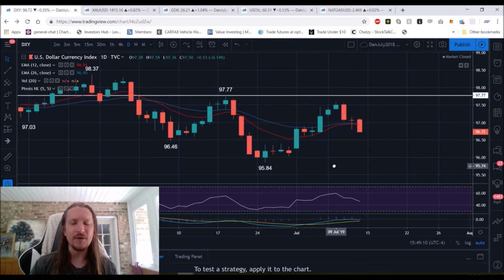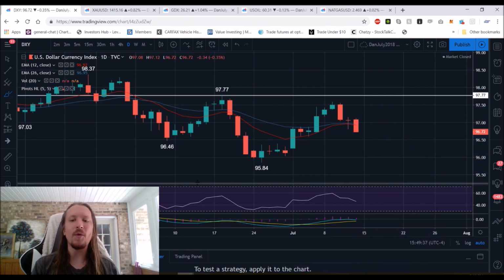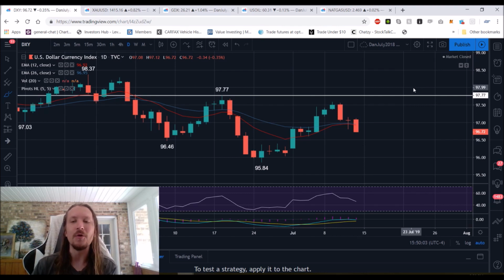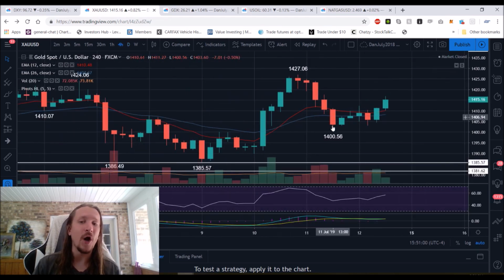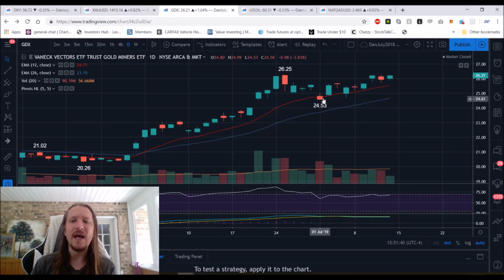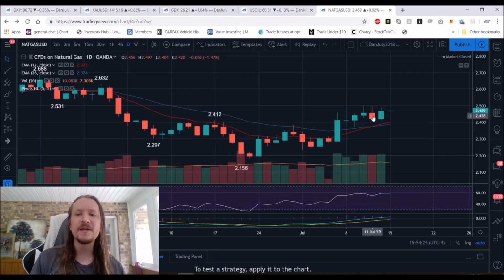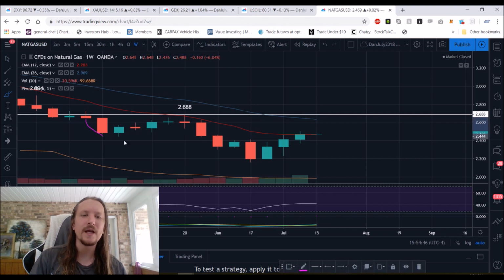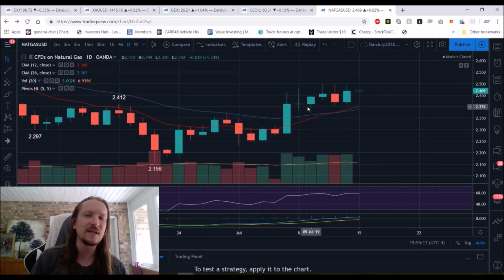Commodities Dollar Gold Miner Oil NatGas Technical Analysis Chart 7/14/2019 by ChartGuys.com